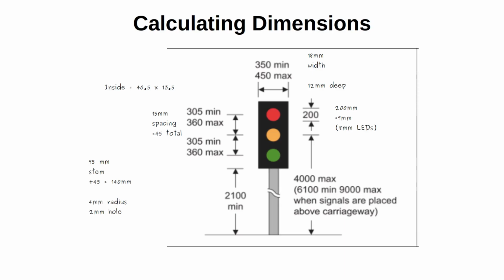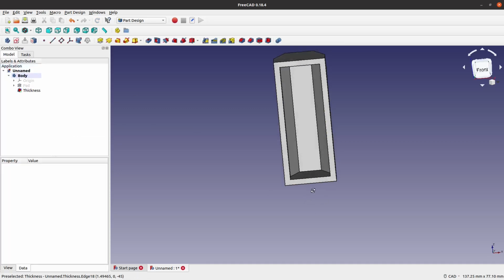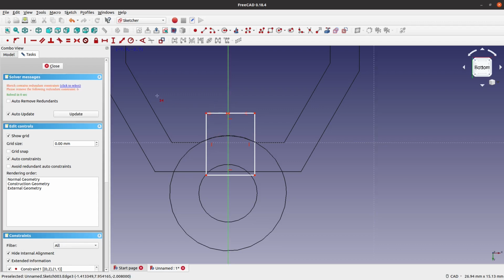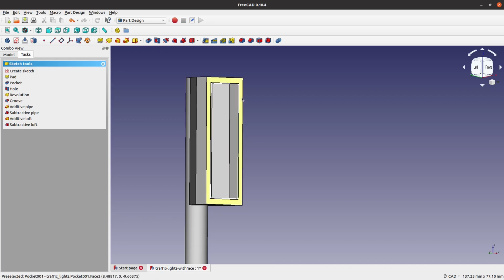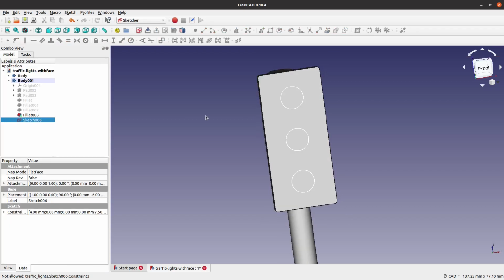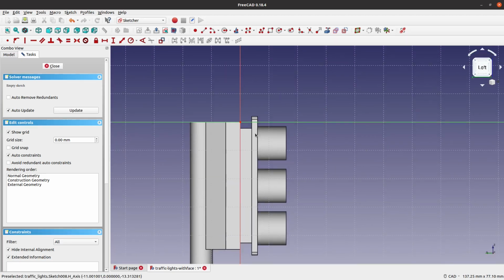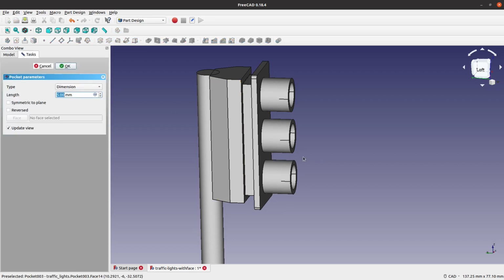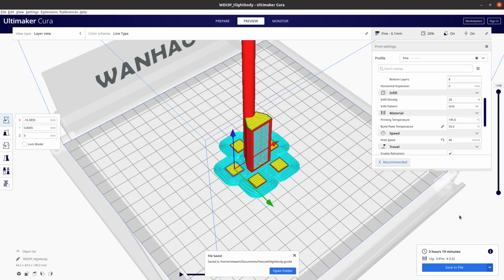Design Model Railway Traffic Lights in FreeCAD (G-Scale Outdoor Railroad)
This video explains how to create traffic lights designed for a G-scale outdoor model railway. The models are designed in FreeCAD and then printed on a 3D printer. The traffic lights are designed for controlling cars, but could be adapted for a railroad crossing or as lights controlling the trains approaching points or single track.

These are created from scratch using basic tools in FreeCAD. The traffic lights are designed for 8mm LEDs which will be controlled using a Raspberry Pi Pico or an Arduino like circuit created using a custom PCB.

Chapters:
00:00 Introduction to FreeCAD
00:43 UK traffic lights
01:40 Creating the step and head in FreeCAD
15:23 Creating the face in FreeCAD
25:03 Adding hoods to the lights
37:18 Moving body in FreeCAD
38:50 3D printer settings
42:33 Base and connection to Raspberry Pi Pico